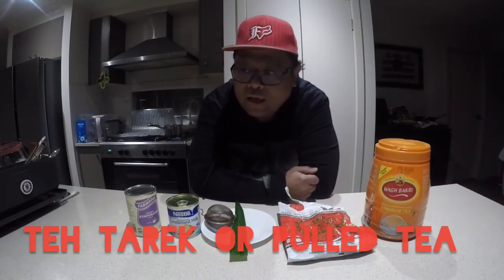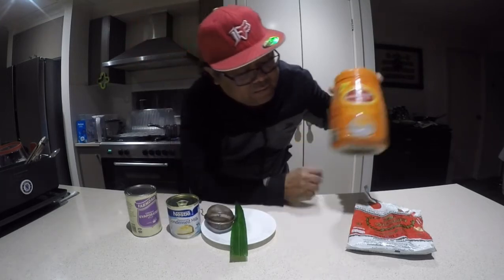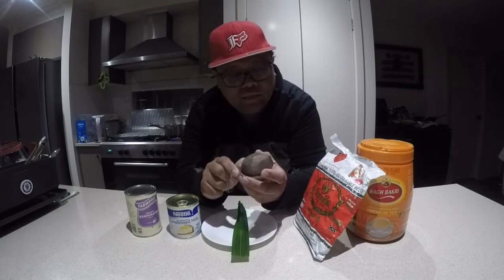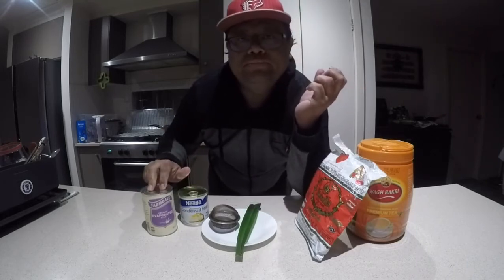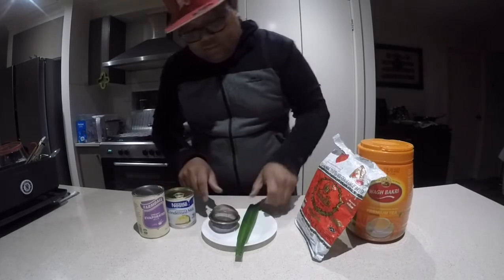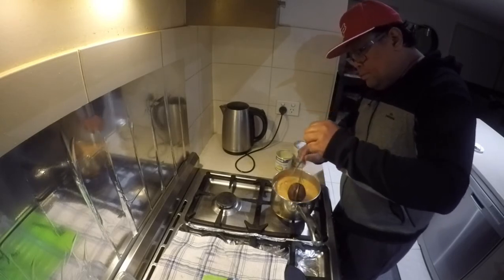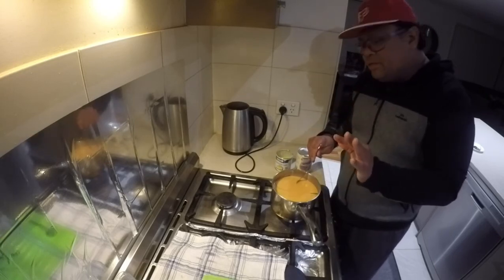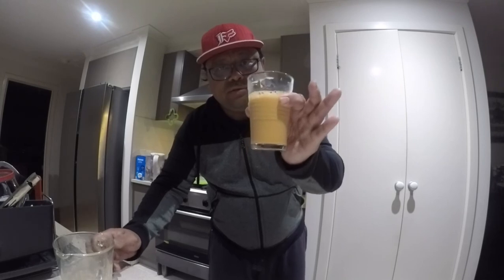Teh tarik or pulled milk tea.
All time favourite drink enjoyed hot or chilled. Usually with finger foods or light snack. Included my secret ingredient which is no longer secret after you watched it.